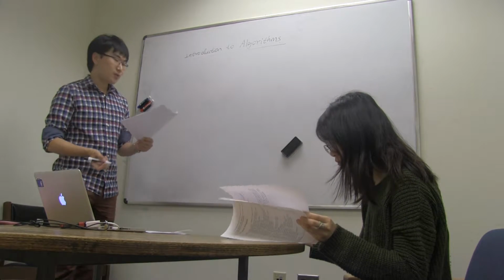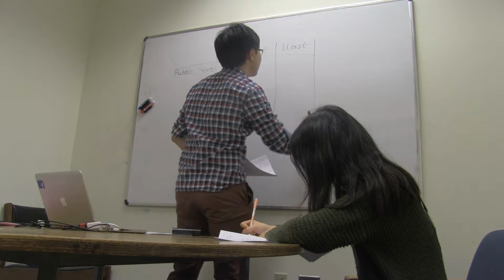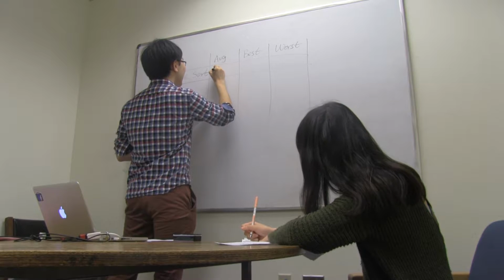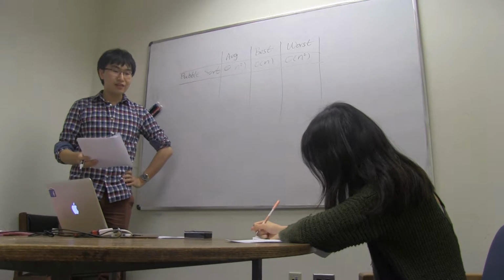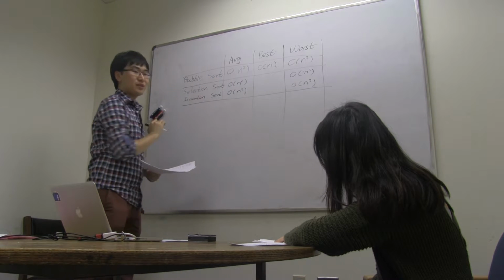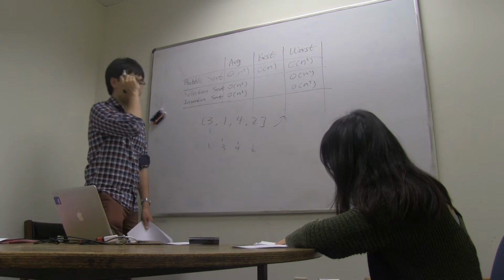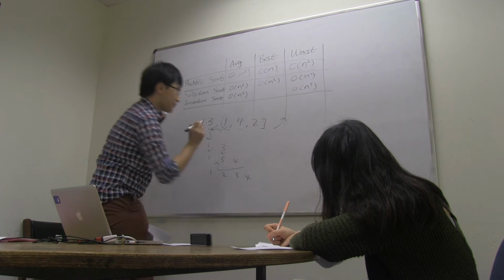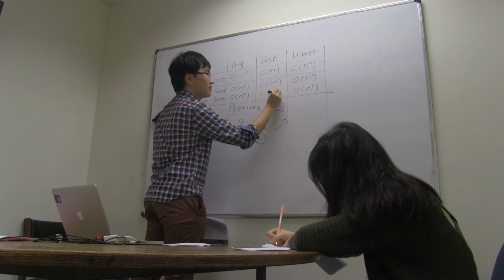[1/4] Teaching video from Sicong. (GU AT Program)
Lecture 10: Sorting Algorithms (4).